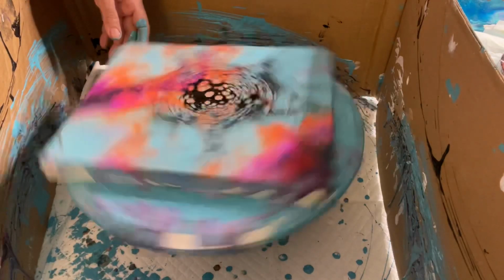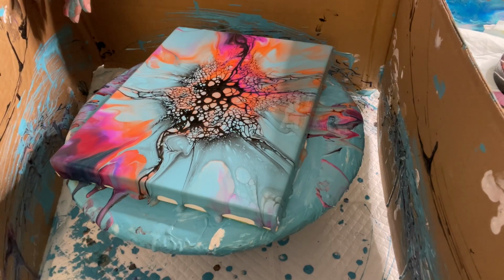156- what do you get with an oldie Cell Activator? How to get webbing ? Tips & learning.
What a drama ; I thought I cut that part about vacationing etc. The truth is I was sick & in my PJ. Excuses for that but then it cant get more authentic than this🤣
✅this video up has extra of 20 videos that are mainly teaching material

So the set I was talking about is *Ancient Treasures* it has colors that can complement any combination of colors:
Tiger Eye: Copper toned, Indian Spice & Emperor's Gold are goldish last is darker
Sun Flair turns into transparent fluid with gold dots & 5 more beauties
Abalone Shell & Milky way are white/ off white . I see it necessary in every artist arsenal of paints
Back to this piece:
Lots explained in the videos so I will be writing basic necessary details
💥 ColourArte pigments: Abalone Shell , Indian Spice , Emperor's fire from Ancient Treasures set. Pretty Petunia is from prizm pour
Check the following links : they have a lot to offer & ship internationally.

So here I challenged my CA which was 4 weeks old . I have done before with no issues. Could the warm weather affect that ?
Why I lost my so many colors : did I go way down with my hair dryer? I got mostly pillow cells. Yet I decided to show this video since the look isn't bad & you& I learn a couple of tips
This stays a mystery to me yet I decided to show it.
Challenging an old CA gave us a lesson, I would say & be happy with😃